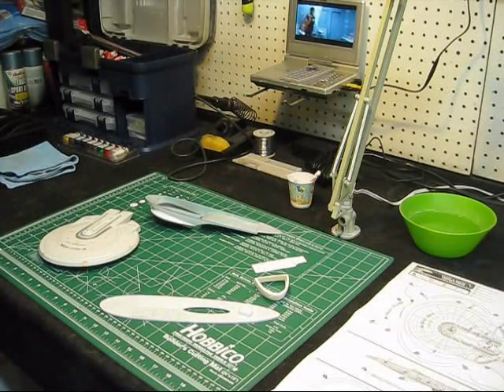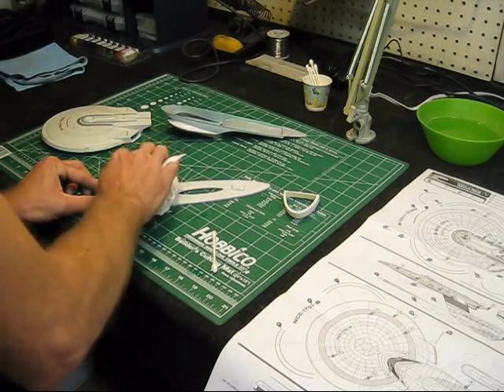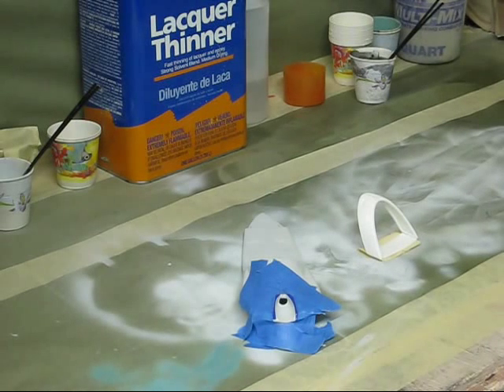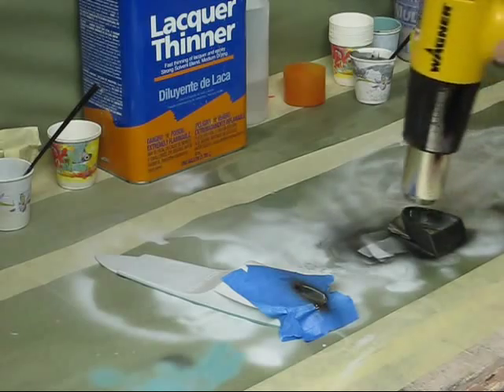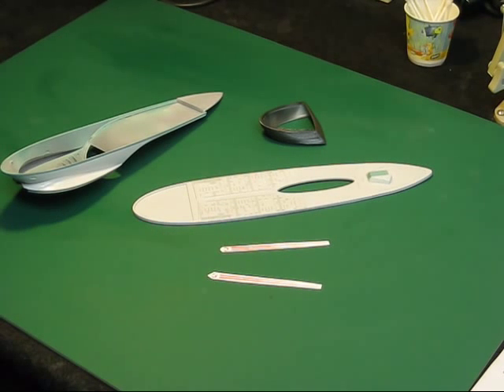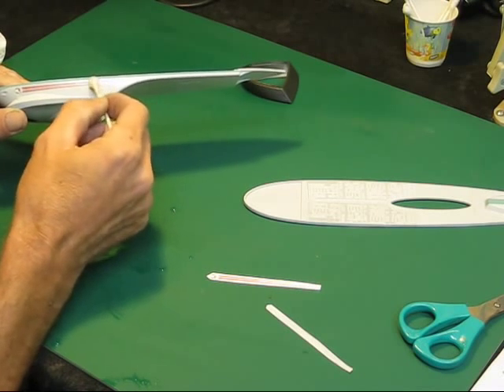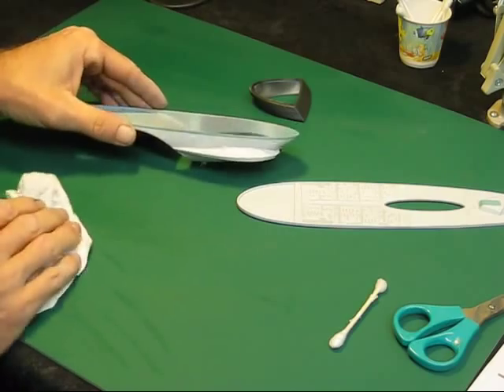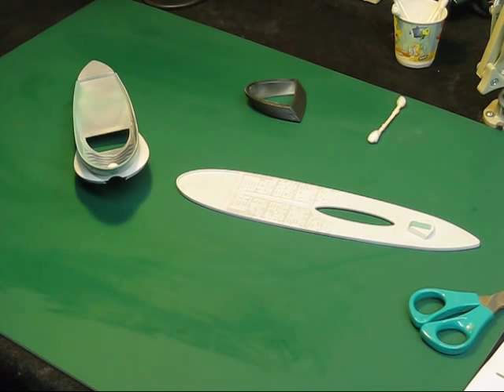TrekWorks AMT 1/1000 Enterprise B Build PT 6 Decals and Details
From TrekWorks

AMT 1/000 Enterprise B Build PT 6

In this segment the detail work begins on the secondary hull of the model.
Some painting and decal work are shown here.
Work will continue in the next update with assembly of the secondary hull and saucer.

For More Video's featuring Star Trek Model Kit Review's and Build's, check out TrekWorks Channel on on you tube.